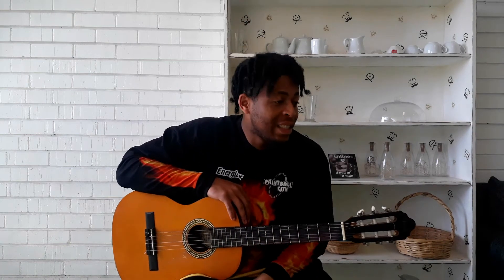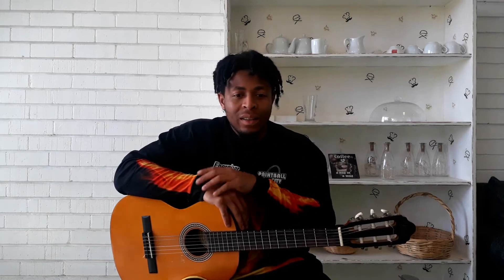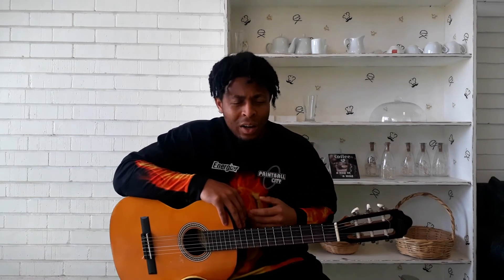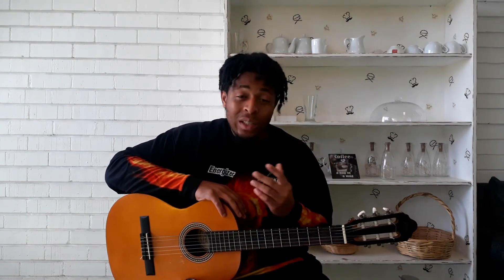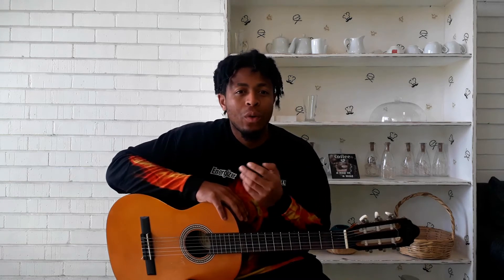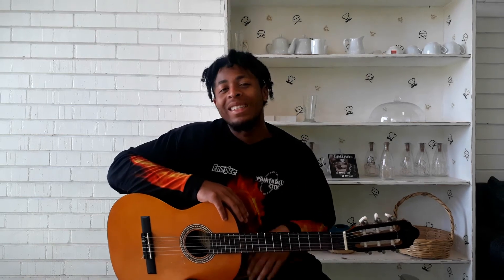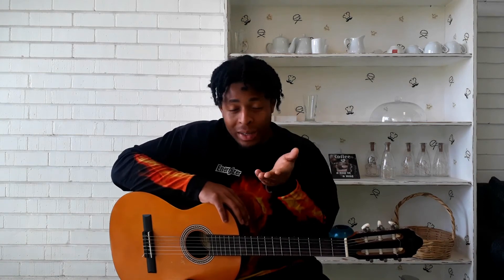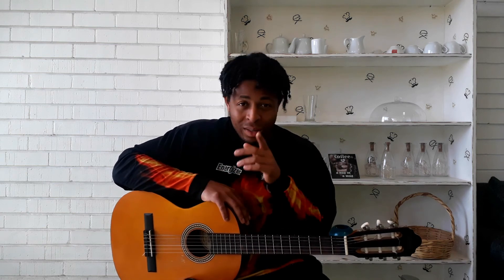GuitarMadeEasy Guitar Beginner Course Grade 1 Introduction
If you have any requests for my next video please do tell me.